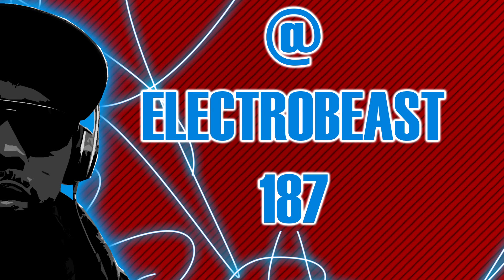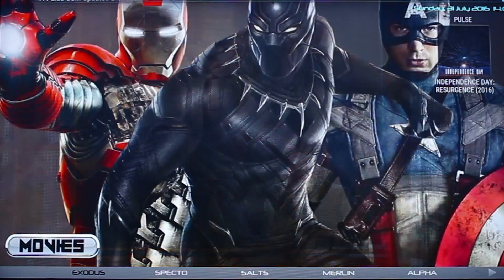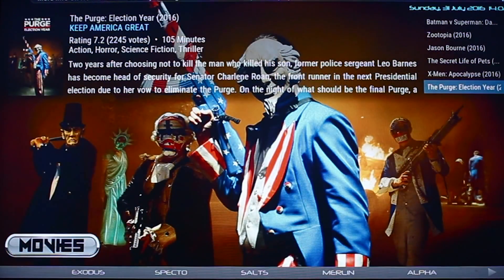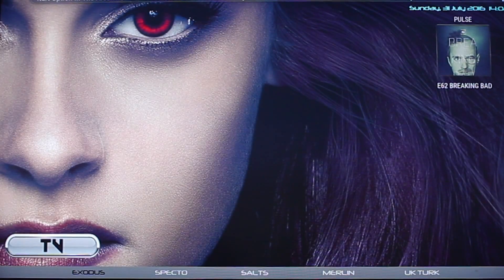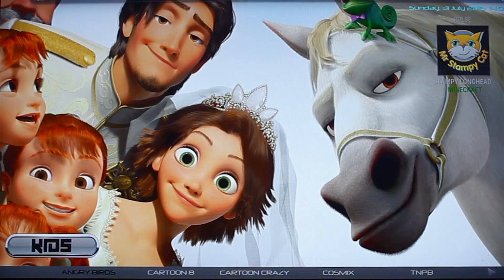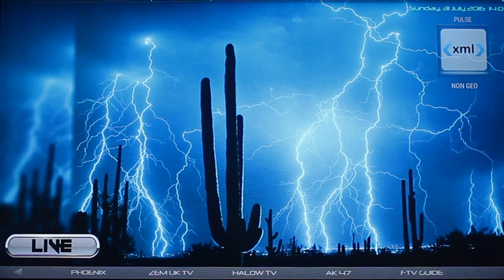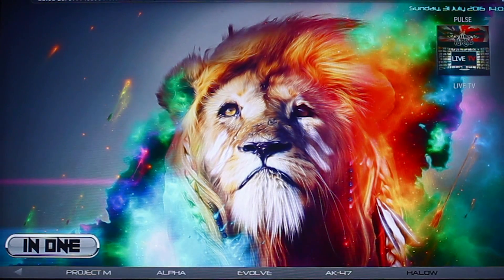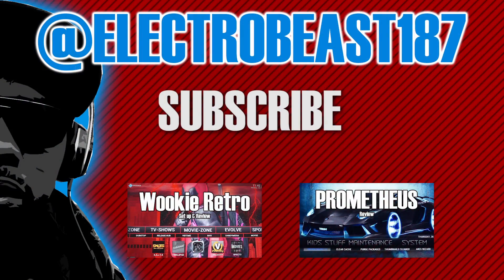Pulse Aeon Nox Build Quick Review Ares Wizard Set Up Kodi 16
Pulse Aeon Nox Build and First Look Review loaded through the Ares Wizard